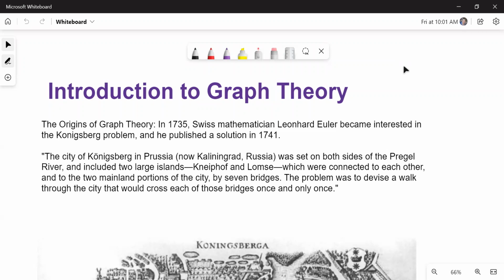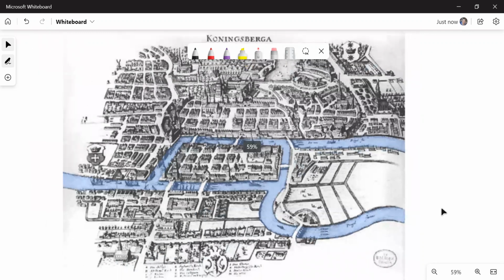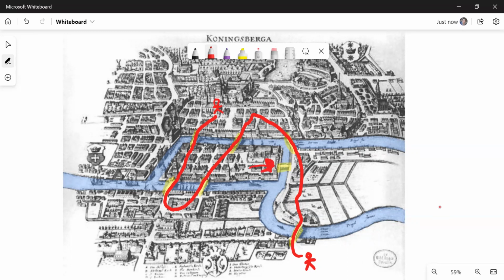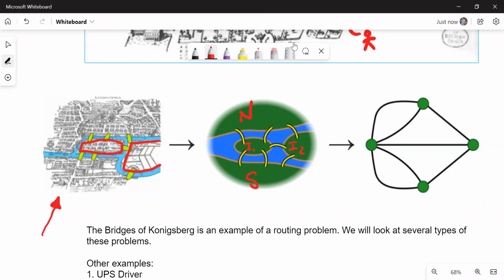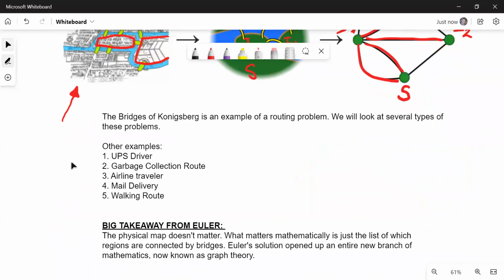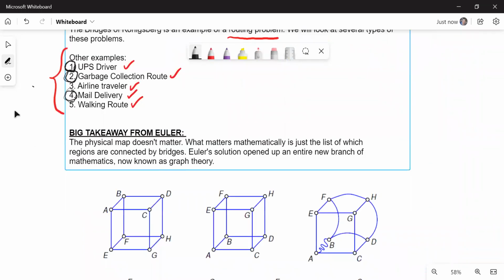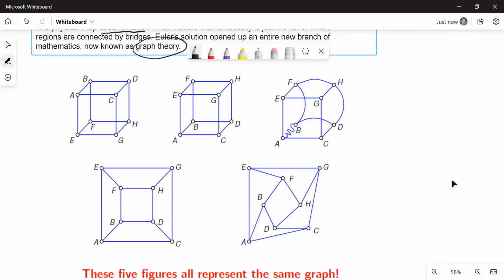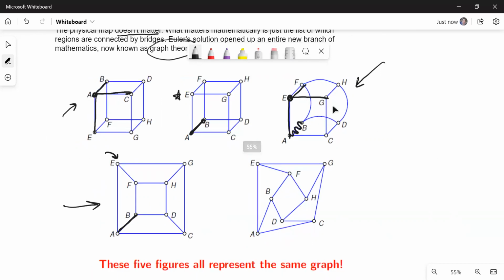Intro to Graph Theory